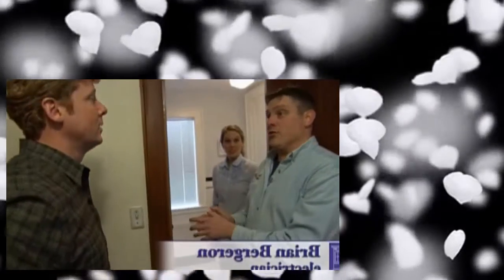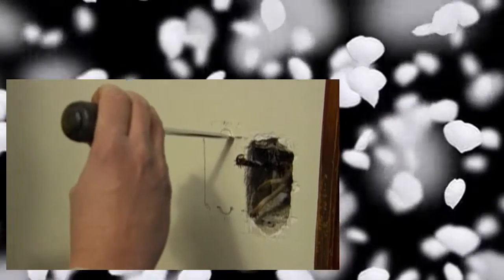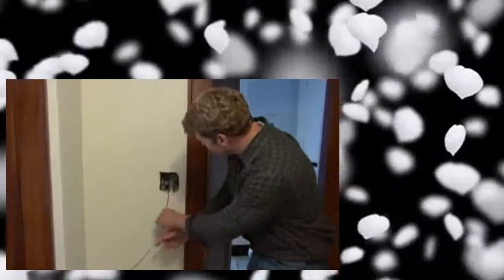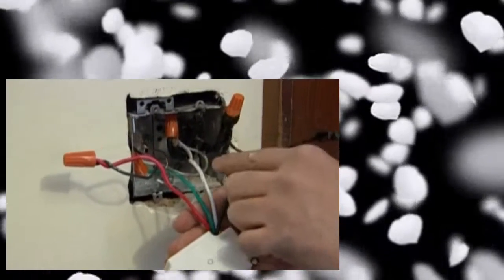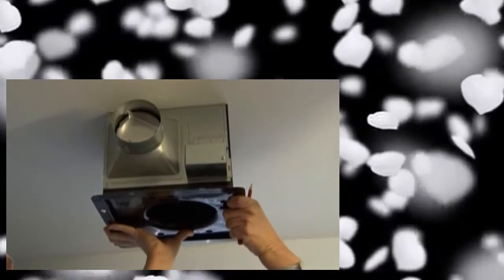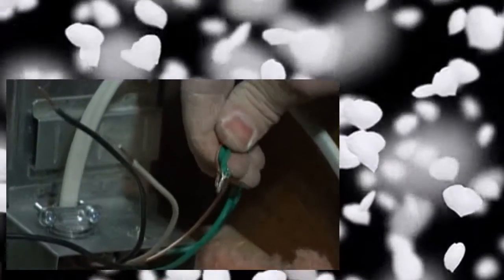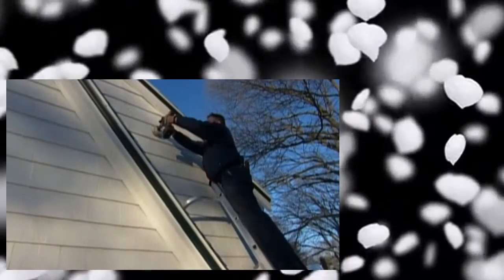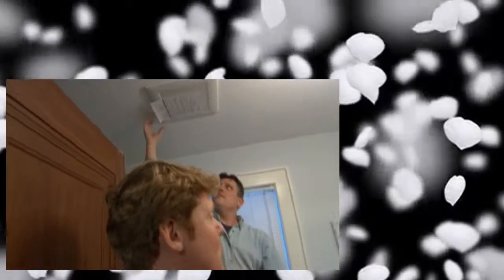Ask This Old House 13 Bathrooms Installing A Bathroom Fan